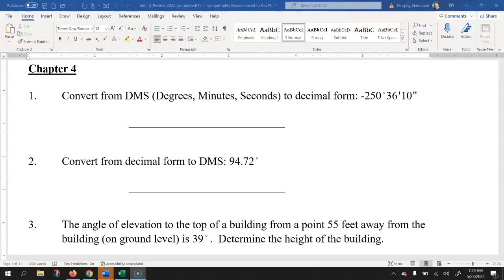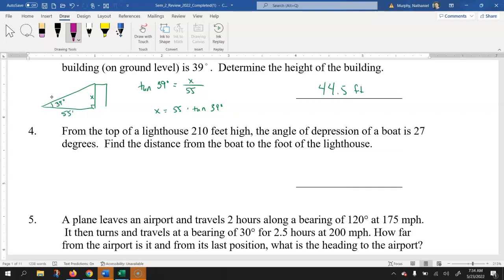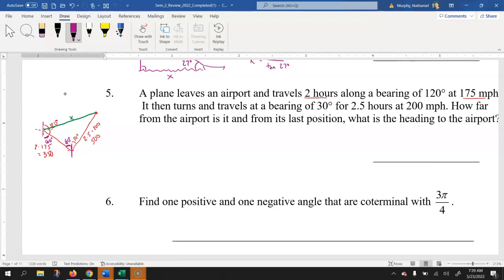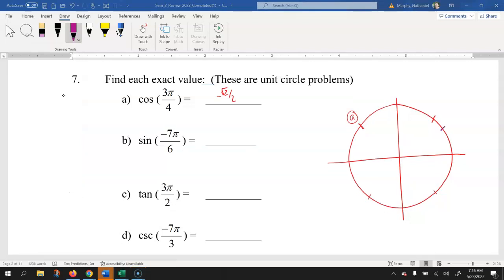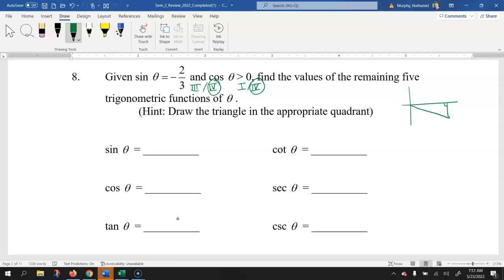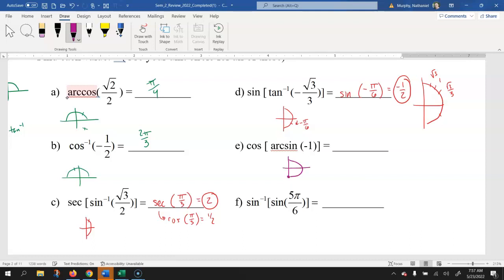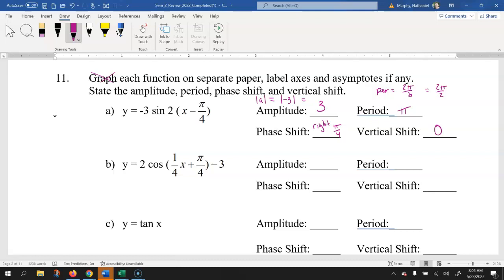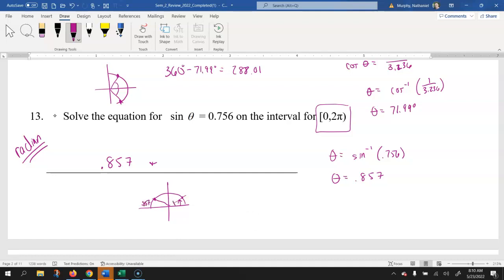Precalc Sem 2 Rev of Ch 4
In this video we go over the review for chapter 4.